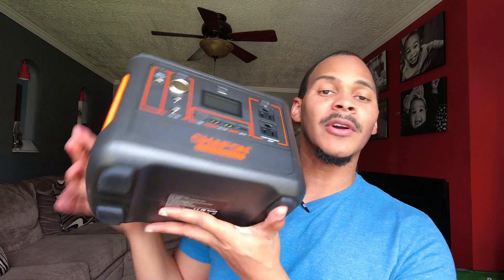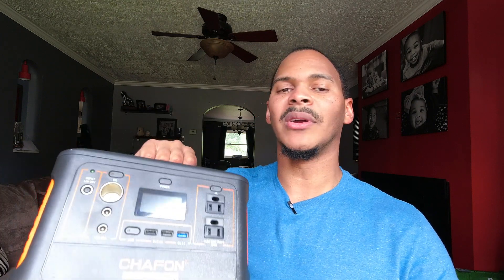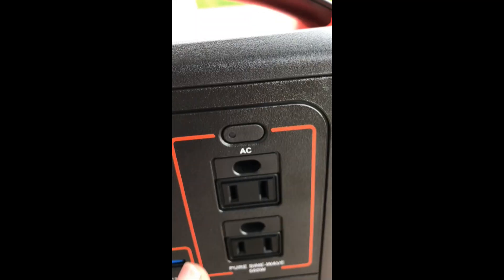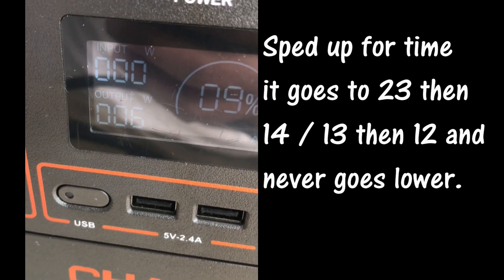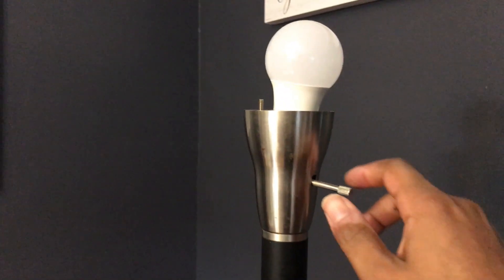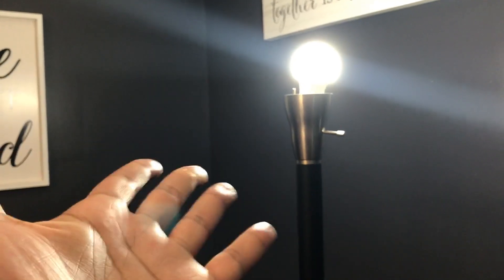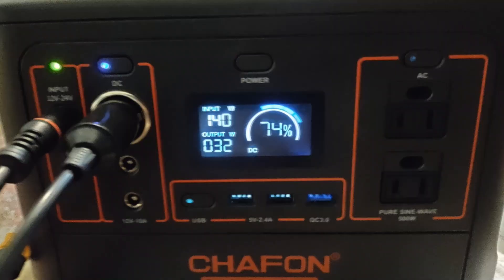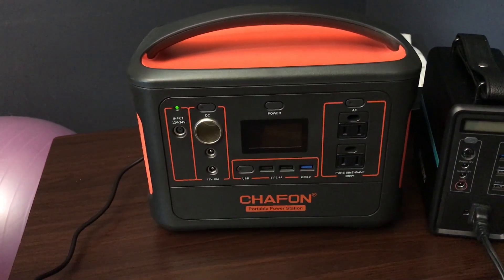I Bought A Jackery 500 Clone | Chafon YW500 Overview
I vowed that I would NEVER buy a portable power station (solar generator) without an mc4 cable or Li-Ion. haha. But it was a really good deal but not without some quirks. Here are my thoughts on the Chafon YW500 portable power station or solar generator.

Do you think its a jackery 500 clone? ha Have you considered a cheaper power station from amazon or the marketplace?